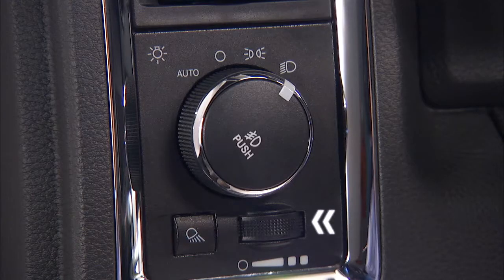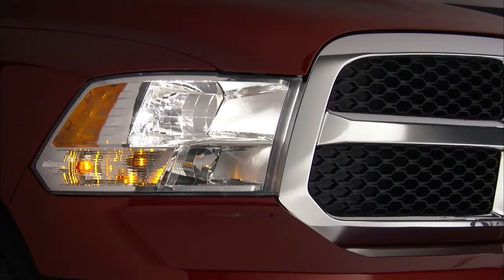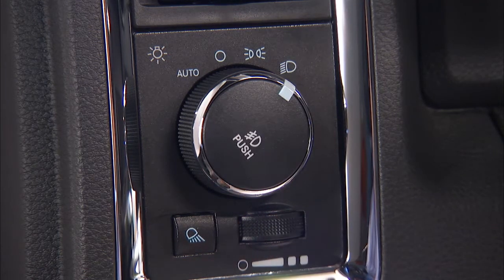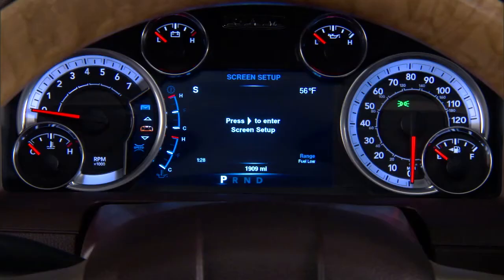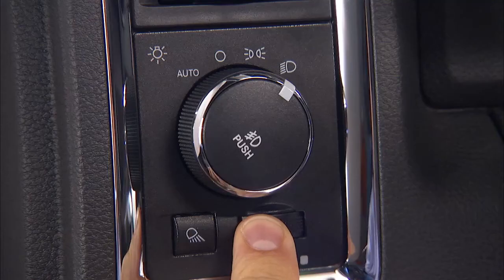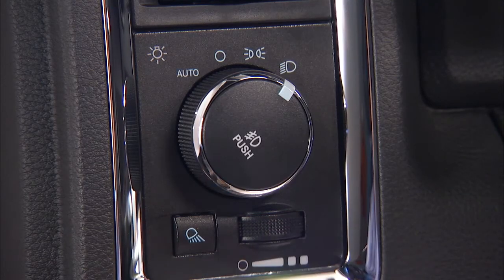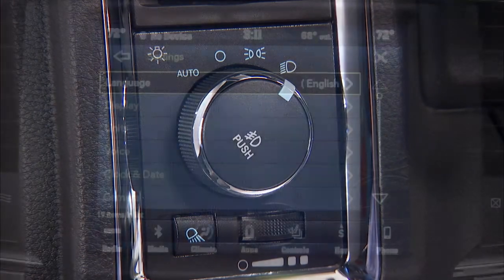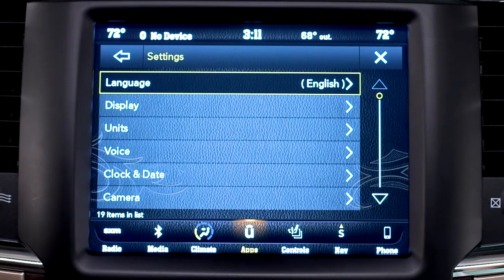Headlight Controls-How to use the headlight, tail lights and parking lights in 2018 Ram Truck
Learn how to use the headlight switch in your 2018 Ram Truck with this easy-to-follow video. Instructions will show how to turn on your headlights, tail lights, fog lights, and parking lights using the headlight control switch on the control panel. You'll also learn how to use the automatic headlight setting and adjust the instrument panel brightness.

Mopar (a simple contraction of the words MOtor and PARts) was born on August 1, 1937, as the name of a line of antifreeze products. Mopar has since evolved over 80 years to serve as the total service, parts and customer-care brand of all FCA vehicles around the globe.

Mopar made its mark in the 1960s during the muscle-car era, with Mopar Performance Parts to enhance speed and handling for both road and racing use, and expanded to include technical service and customer support. Today, the Mopar brand’s global reach distributes more than 500,000 parts and accessories in over 150 markets around the world. With more than 50 parts distribution centers and 25 customer contact centers globally, Mopar integrates service, parts and customer-care operations in order to enhance customer and dealer support worldwide.

Mopar is the source for genuine parts and accessories for all FCA US LLC vehicle brands. Mopar parts are engineered together with the same teams that create factory-authorized specifications for FCA vehicles, offering a direct connection that no other aftermarket parts company can provide. Complete information on the Mopar brand is available